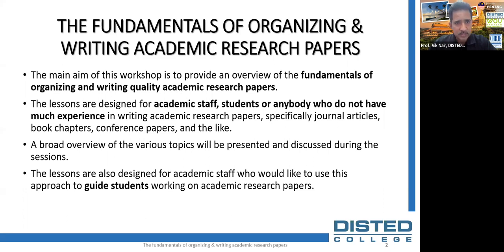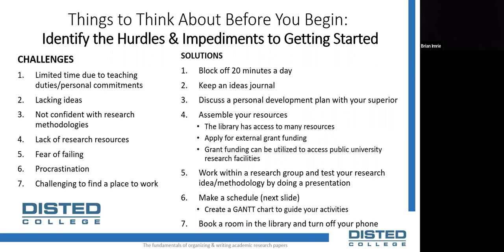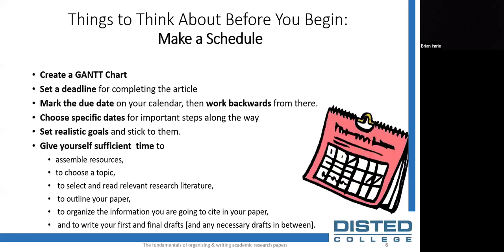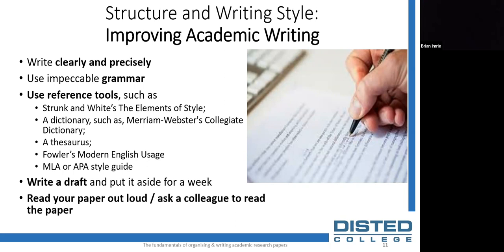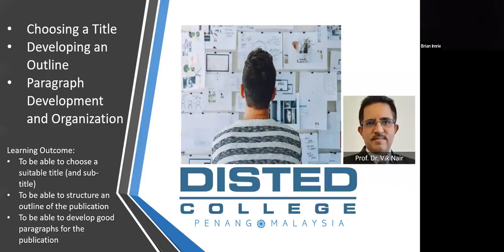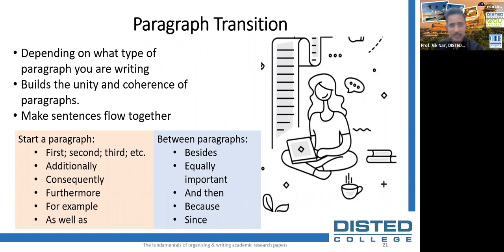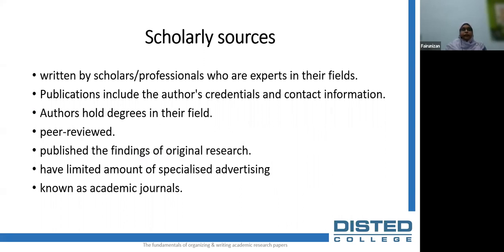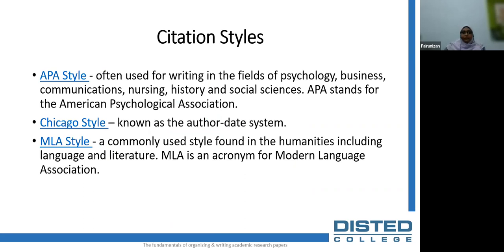THE FUNDAMENTALS OF ORGANIZING & WRITING ACADEMIC RESEARCH PAPERS - LESSON 2: PREPARING TO WRITE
Facilitated by:
Prof. Dr. Brian C. Imrie, CEO, DISTED College, Penang, MALAYSIA
Prof. Dr. Vikneswaran Nair, President, DISTED College, Penang, MALAYSIA
Ms. Fairunizan Akhbar Malik, Chief Librarian, Library & Educational Development Services, DISTED College, Penang, MALAYSIA

The main aim of this workshop is to provide an overview of the fundamentals of organizing and writing quality academic research papers. The lessons are designed for academic staff, students or anybody who do not have much experience in writing academic research papers, specifically journal articles, book chapters, conference papers, and the like.  A broad overview of the various topics will be presented and discussed during the sessions. The lessons are also designed for academic staff who would like to use this approach to guide students working on academic research papers.